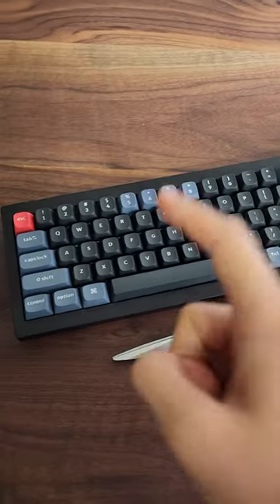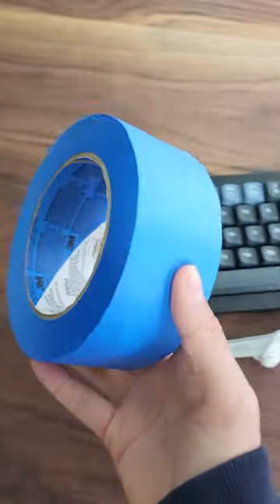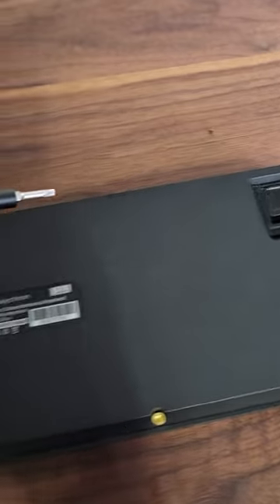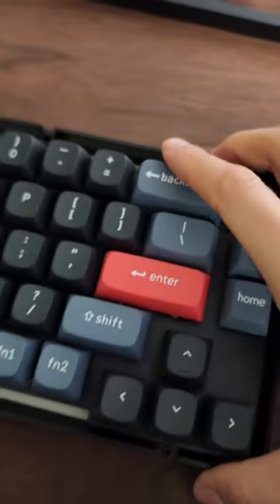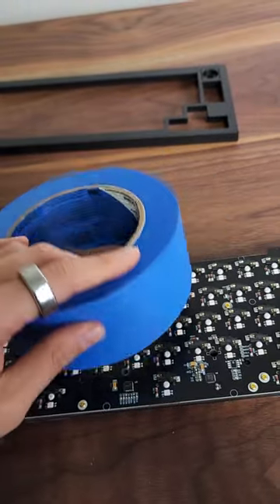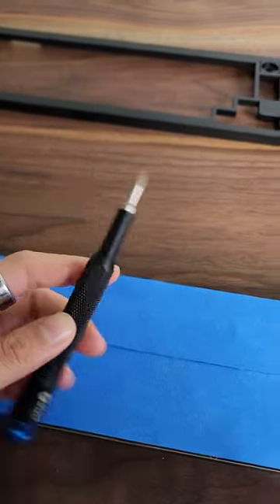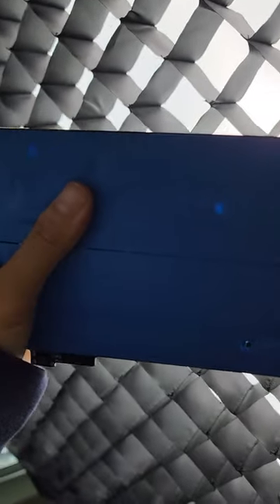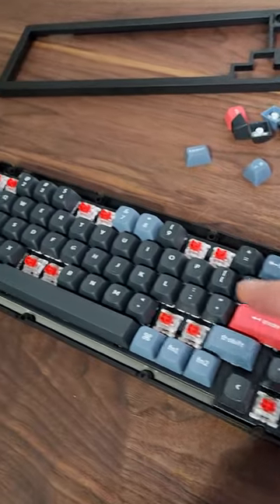This is the easiest keyboard mod to make it sound better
Supplies: Blue tape, scissors, and screwdriver